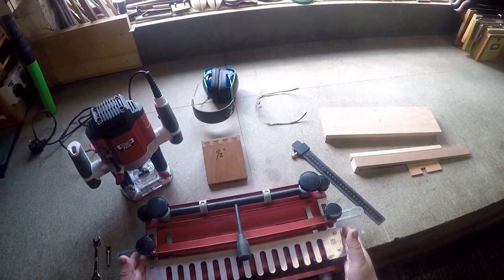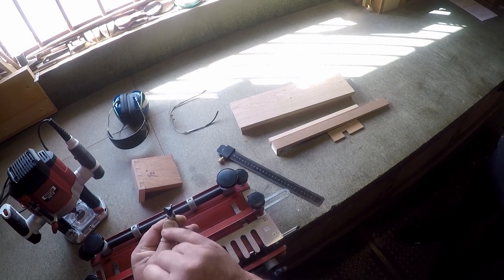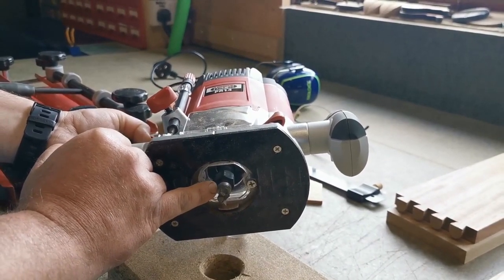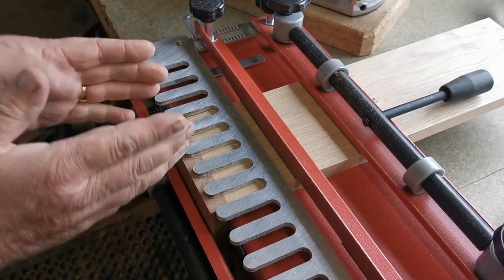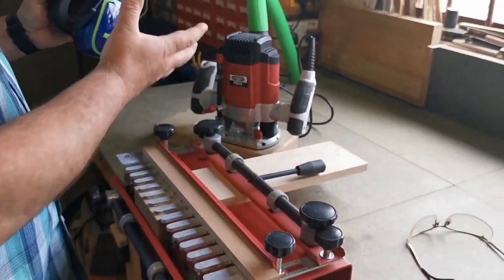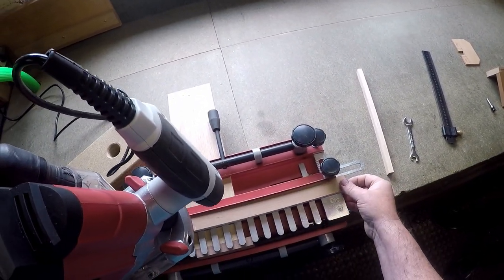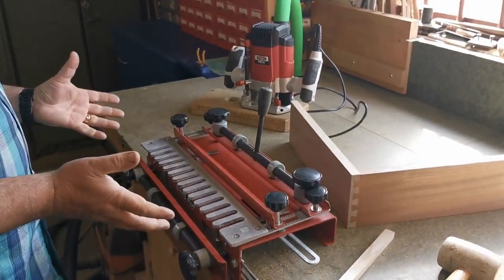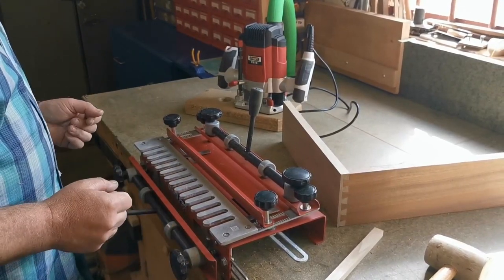How to set up and use the Lumberjack DTJ300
This video will show you how to both use and set up the Lumberjack DTJ300